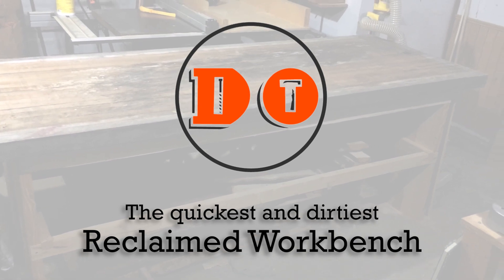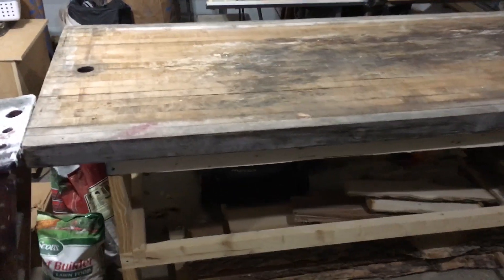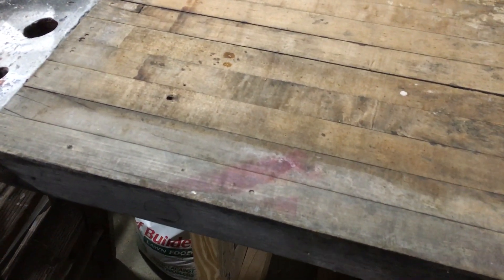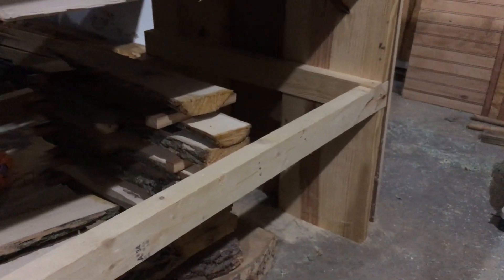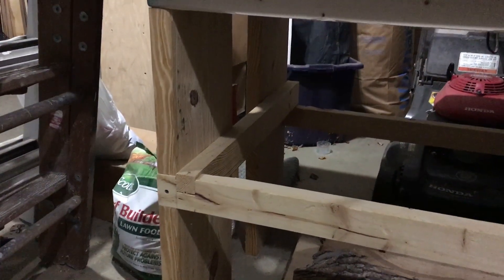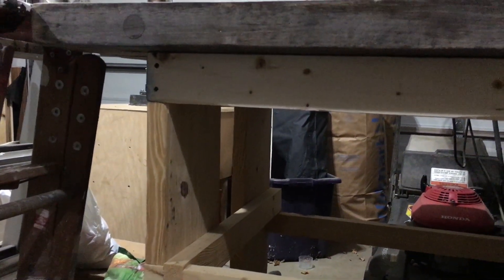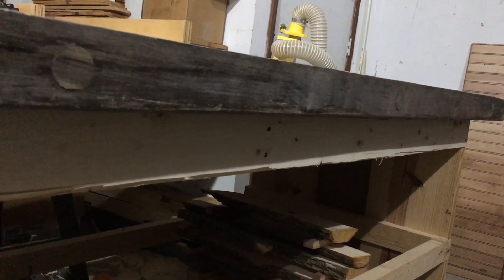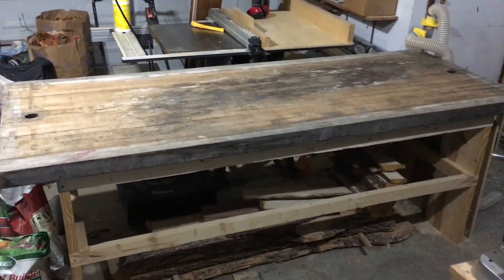Reclaimed Workbench - Real Quick. Real Dirty.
This table top had its prime once, and I'll be restoring it someday soon. But for now, here's how I made the base for it as my "new" shop workbench. Look away if you don't like sloppy joinery. I just grabbed my circular saw and went for it. All materials here are reclaimed except for the four top 2x4 runners.